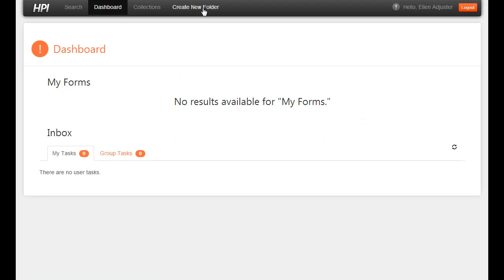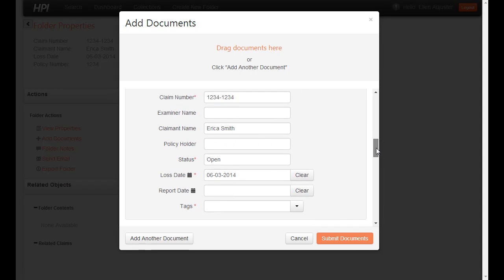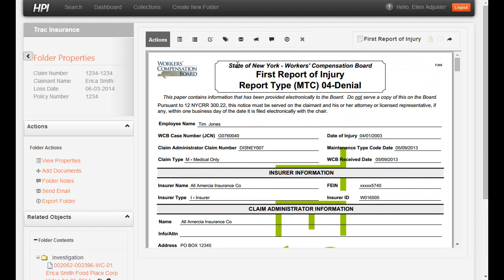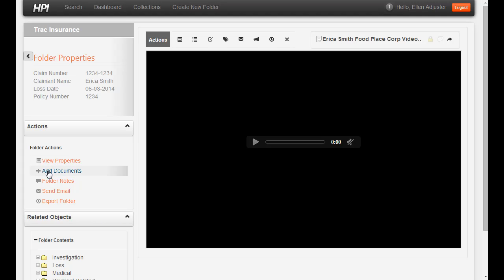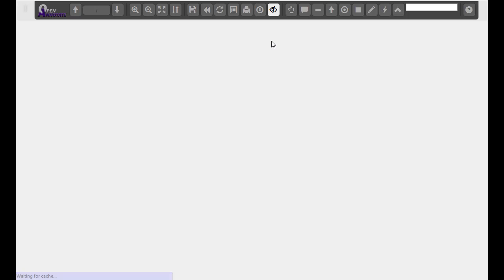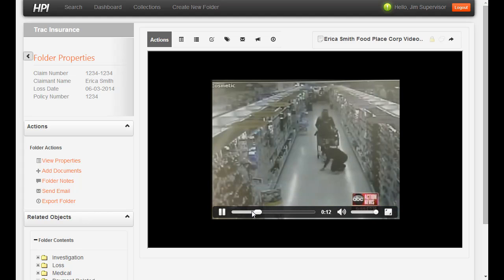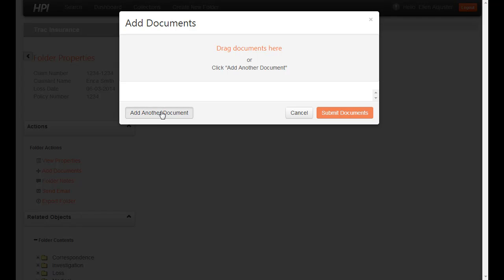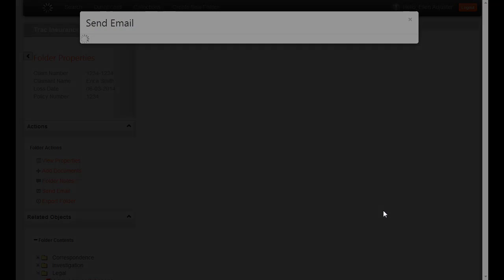OpenContent Case Management - Insurance Claim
Check out how OpenContent Case Management can be used in an Insurance Claims scenario, including how a claim folder is created, emails and notifications are sent, and files are uploaded or scanned in.